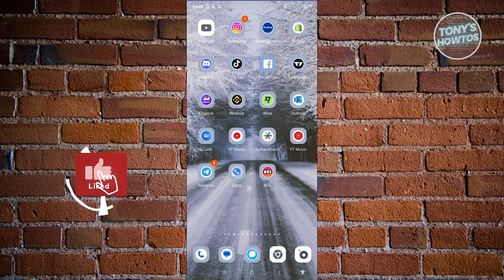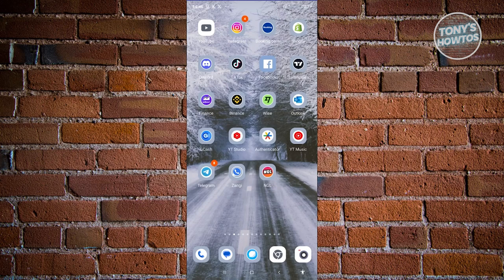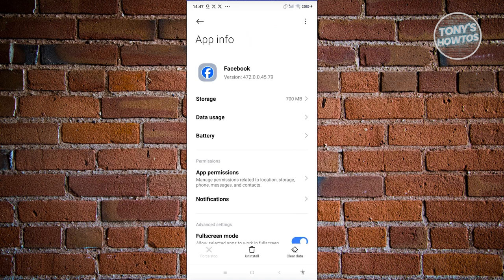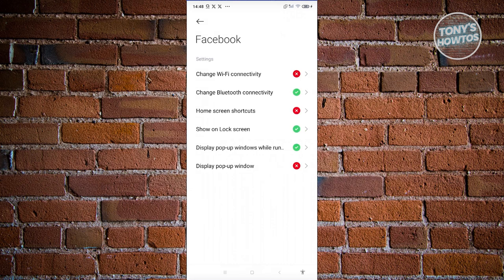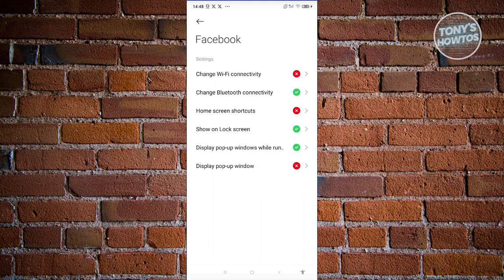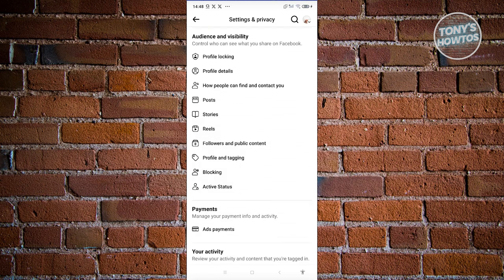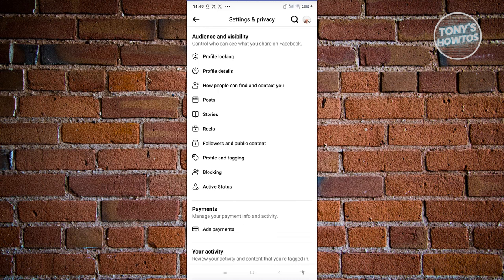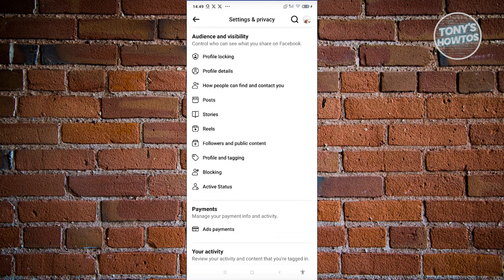How to Fix Can’t Take Screenshot Due to Security Policy | Unable to Capture Screenshot (2024)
In this video, I show you How to Fix Can’t Take Screenshot Due to Security Policy | Unable to Capture Screenshot in 2024. The quick and easy tutorial how to fix unable to capture screenshot prevented by security policy. Do you want to know step by step how to solve cant take screenshot in 2024? Yes? Great!